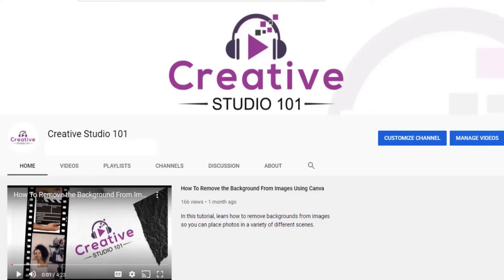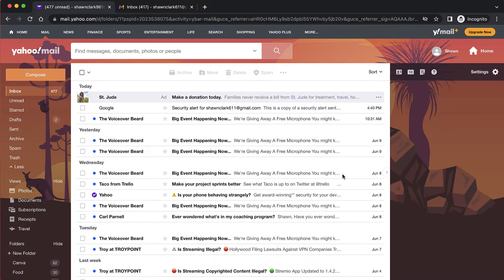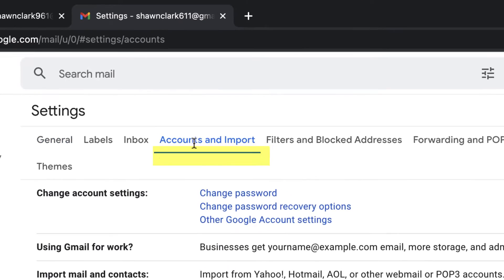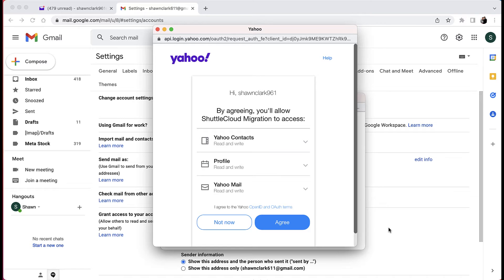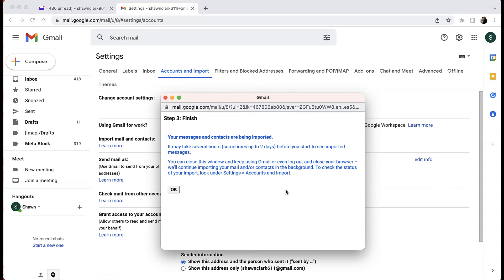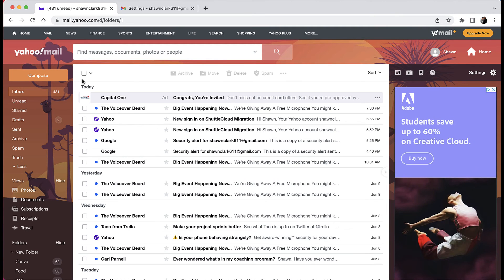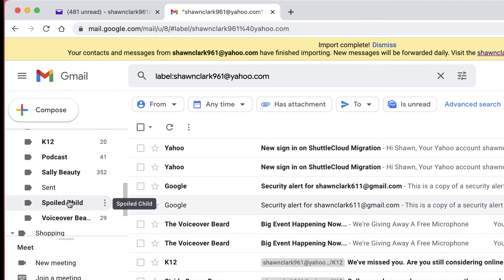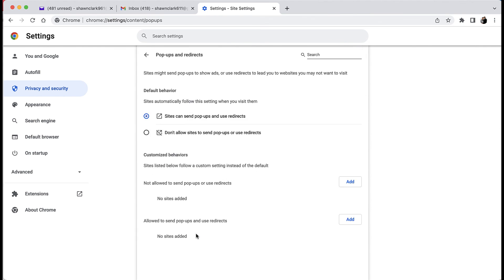Yahoo Mail: How to Import to Gmail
In this video, you will learn how to import an existing (old) Yahoo email account into Gmail.

* First, disable your pop up menu
* Open the account you want to import (in a new tab window)
* Open the gmail account in a different tab
* Begin the process of importing
* After you import your email, don't forget to disable pop ups